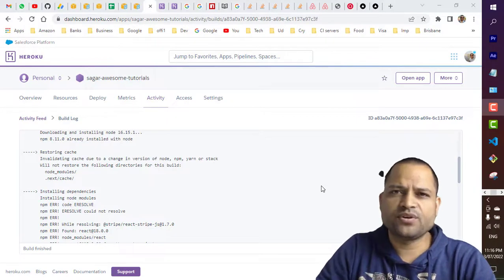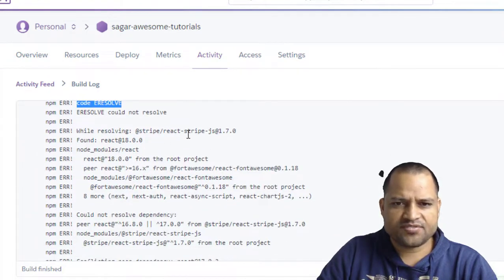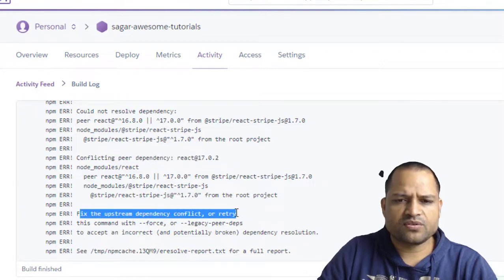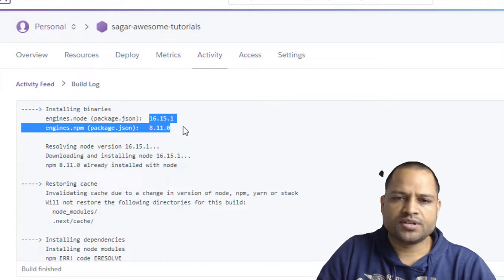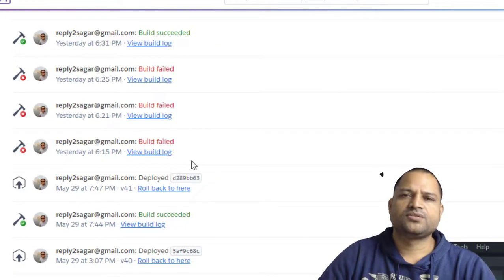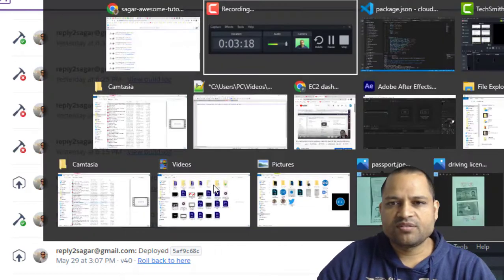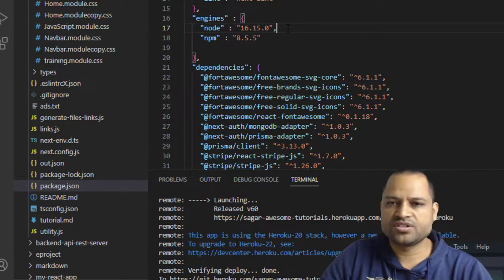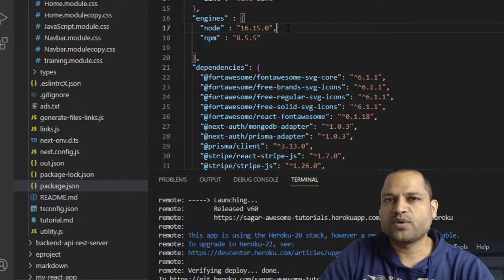Heroku - ERESOLVE could not resolve | Fix the upstream peer dependency conflict